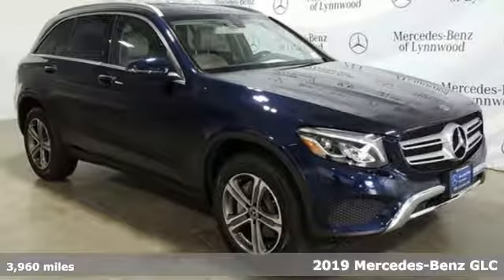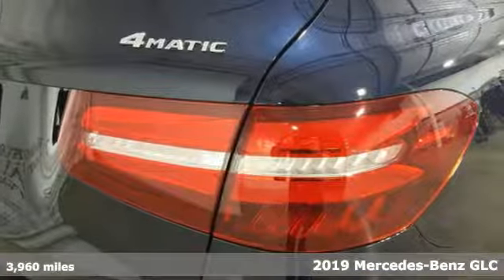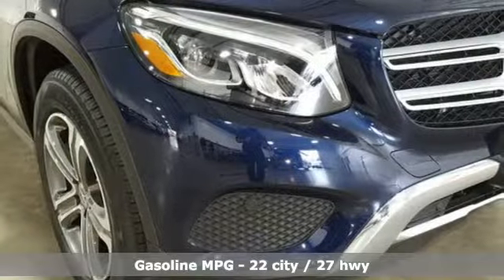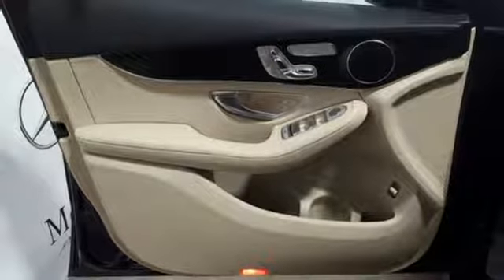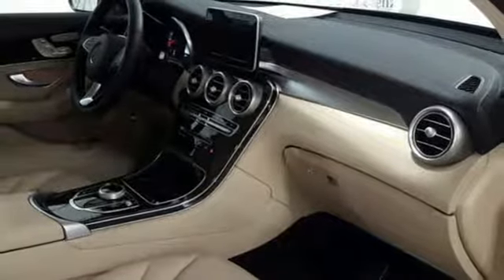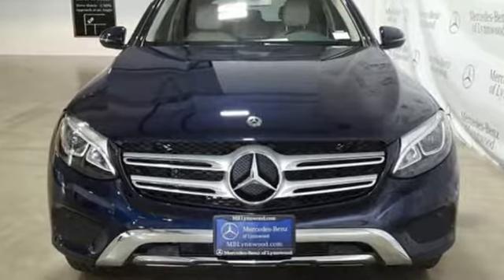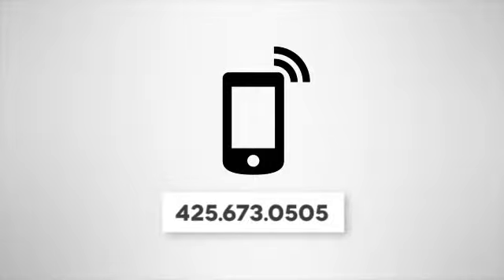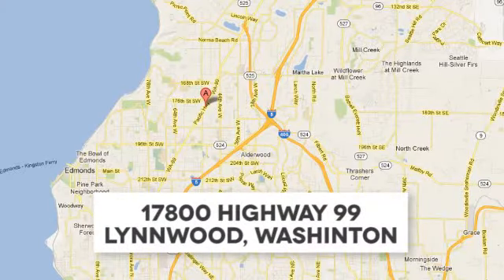Certified 2019 Mercedes-Benz GLC Lynnwood WA Seattle, WA L9089R - SOLD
Year: 2019
Make: Mercedes-Benz
Model: GLC
Trim: GLC 300 4MATIC®
Engine: 4 Cyl. 2.0 L
Transmission: Automatic
Color: Lunar Blue Metallic
Interior: Silk Beige/Black MB-Tex
Mileage: 3960
Stock #: L9089R
VIN: WDC0G4KB4KV161405
*Rates as low as 1.99% APR for 36 months***FACTORY CERTIFIED PRE-OWNED!* 1 Year Unlimited Mile Warranty on top of any remaining portion of the original 4-year/50,000 mile warranty. Low Miles, Apple CarPlay, Android Auto, Blind Spot Assist, Heated Front Seats, LED Headlamps, KEYLESS-GO!This is a beautiful Blue GLC 300 4MATIC with Silk Beige MB-Tex and accented with Dark Brown Linden Wood Trim. It is a vehicle with no accidents or damage reported to CARFAX. It is nicely equipped with: Lunar Blue Metallic $720, Silk Beige MB-Tex, Premium 1 Package $700: KEYLESS-GO, Smartphone Integration Package $350: Android Auto, Apple CarPlay, Dark Brown Linden Wood Trim, 18 5-Spoke Wheels, Rearview Camera, Blind Spot Assist $550, SD-Card Navigation Pre-wiring, Porcelain Fabric Headliner, LED Headlamps & Taillamps $850, Pre-Wiring for Rear Seat Entertainment & Comfort Adapter $170, Heated Front Seats.* Original MSRP $47,035**1.99 percent APR for 36 months at $28.64 per month per $1,000 financed to Mercedes-Benz Certified Pre-Owned (CPO) model Year (16,17,18,19 CLA, C, E, GLA, GLC, GLE) (16,17,18 S) (16 GL) (17, 18 GLS). Qualified customers only. Not everyone will qualify. Excludes leases and balloon contracts. Minimum finance term applies. Available only at participating authorized Mercedes-Benz dealers through Mercedes-Benz Financial Services (MBFS). Subject to credit approval by MBFS. Must take delivery of vehicle between August 1, 2019 and September 3. Rate applies only to Mercedes-Benz Certified Pre-Owned model vehicles listed. See your authorized Mercedes-Benz dealer for complete details on this and other finance offers.

Address:
17800 Highway 99